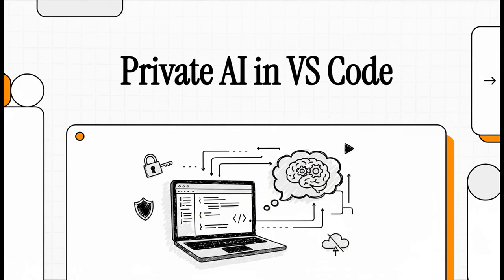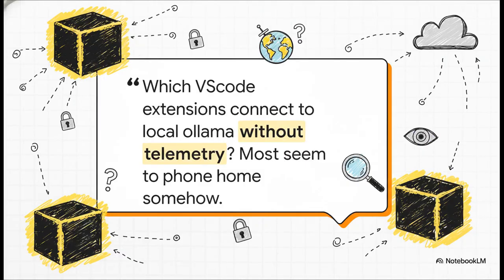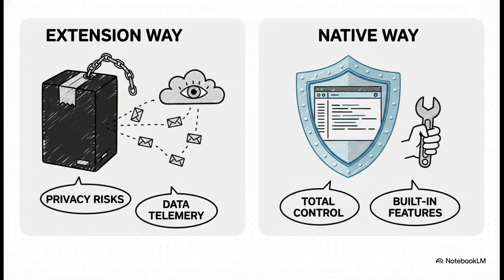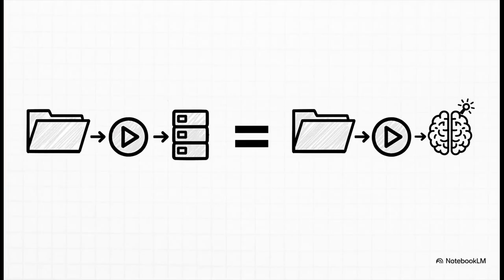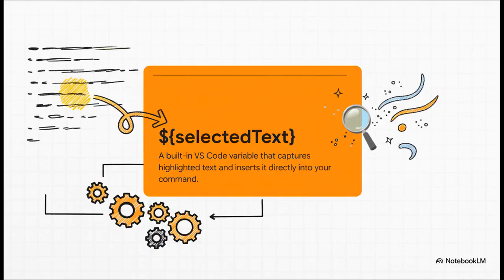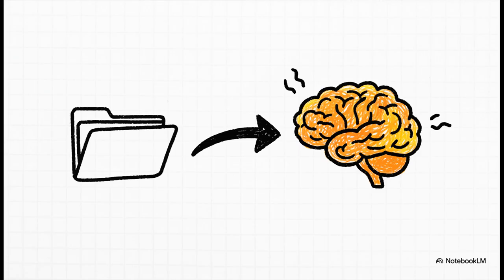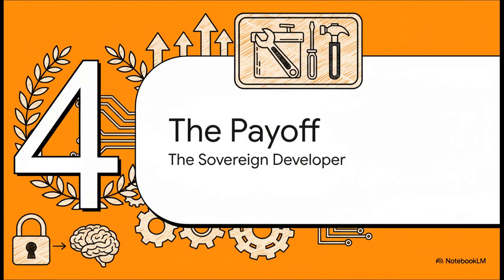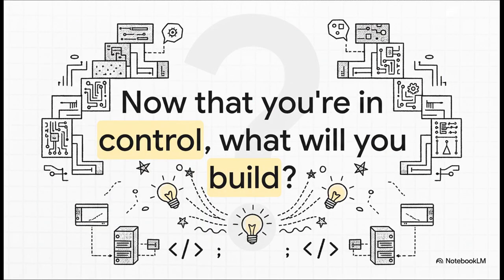Private AI in VS Code - This is how to do it!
Private AI in VS Code